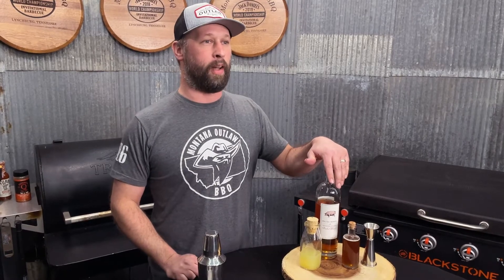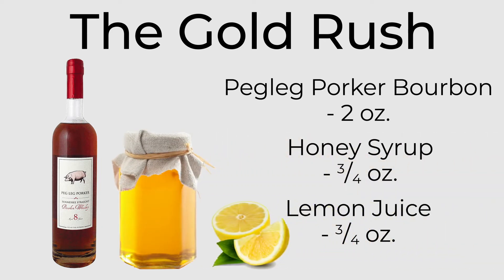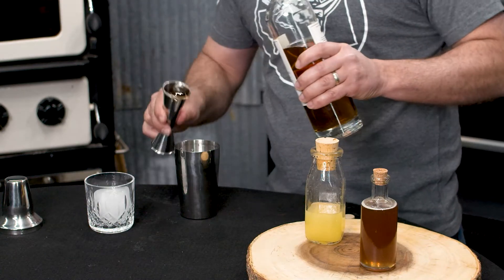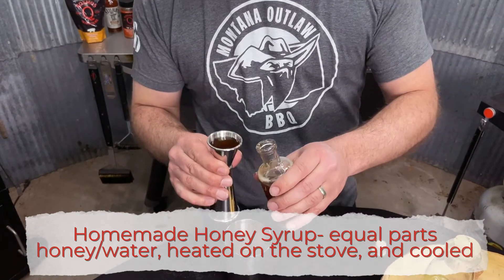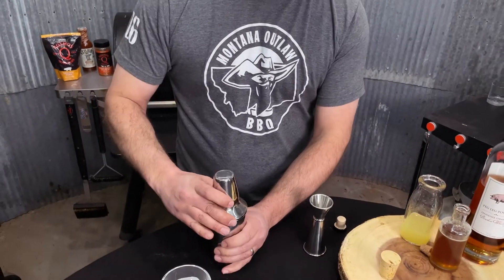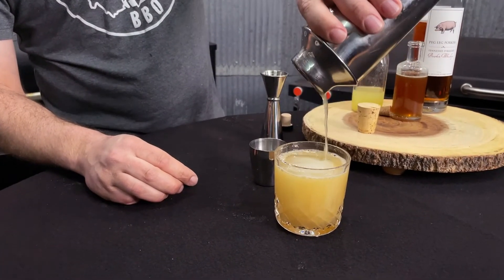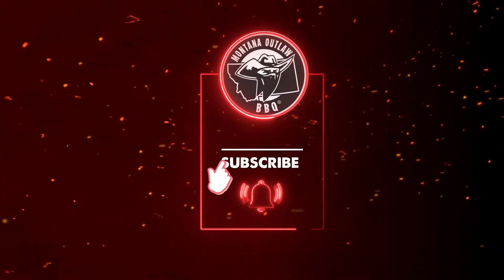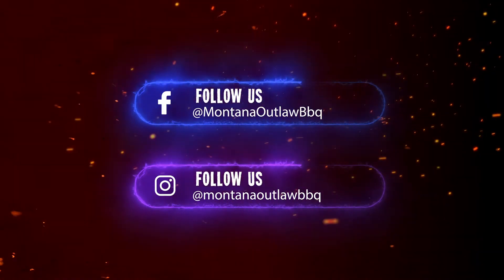Gold Rush | Montana Outlaw Cocktail Hour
In this video, we pay tribute to all the of the Montana State University Bobcat fans by showing you how to make... the Gold Rush.  Perfect for tailgate parties and at-home game day gatherings, this drink is a cool summer citrus flavor of lemon, honey, and bourbon.

About Us:
We are the Hamilton family – Montanans born and raised. We are a competitive BBQ team, makers of BBQ rubs, and the family behind BBQ Hero.

We want to share the love of cooking and get people together to eat. We hope to guide you in your cooking adventures, we’ll focus on barbecuing, of course, but we’ll look at all different kinds of grilling, smoking, and cocktails too. We’d like to help inspire others to have success on the barbecue trail, the backyard, or in the comfort of your home.